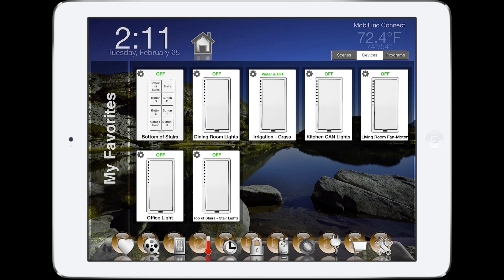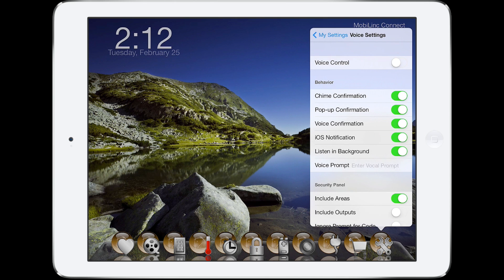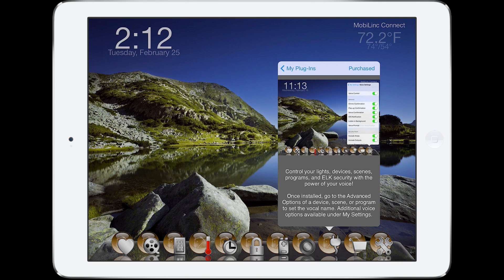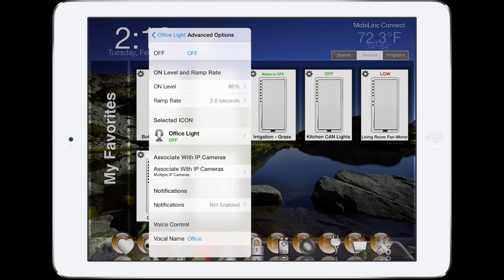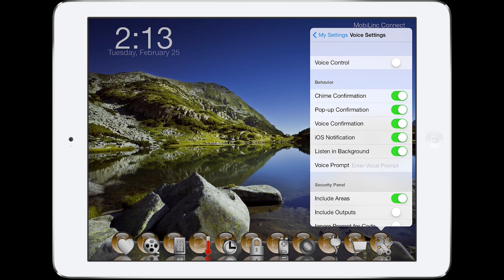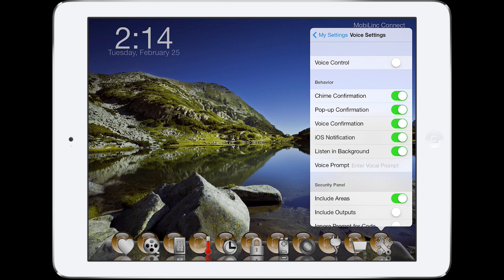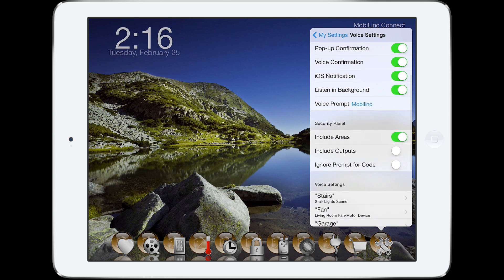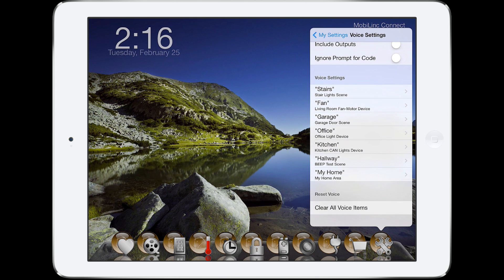MobiLinc Voice Control Walkthrough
MobiLinc v4 Voice Control Plug-In Walkthrough